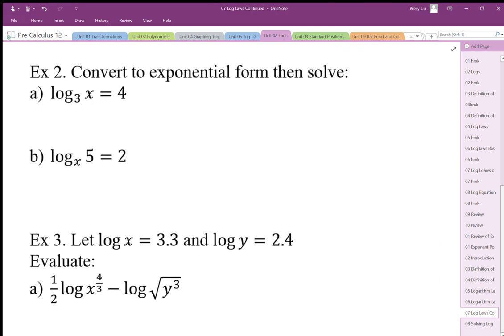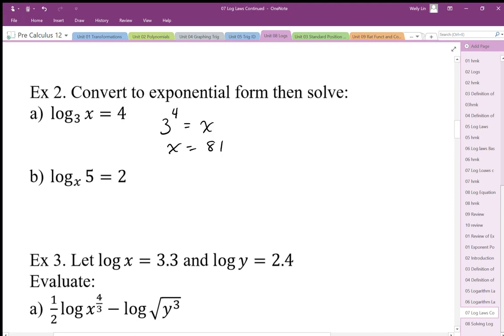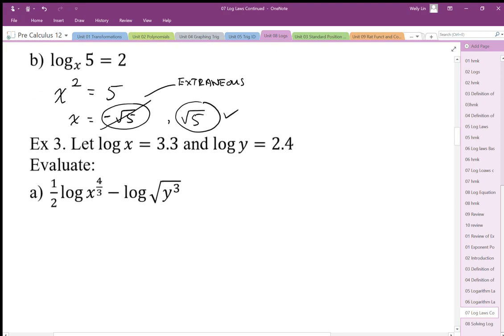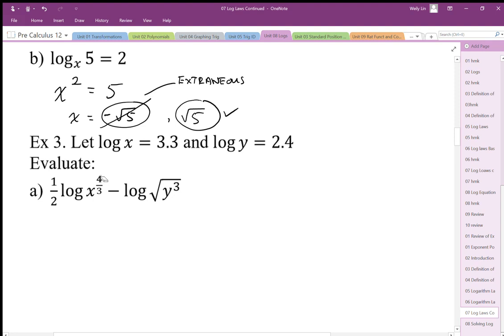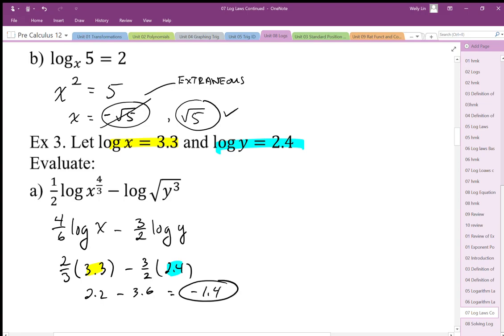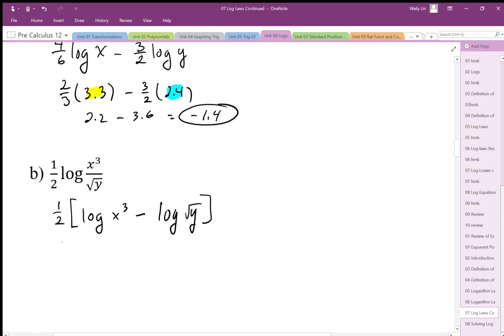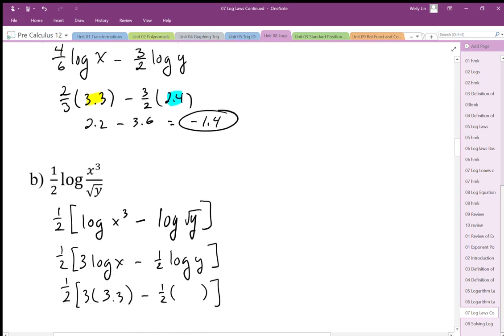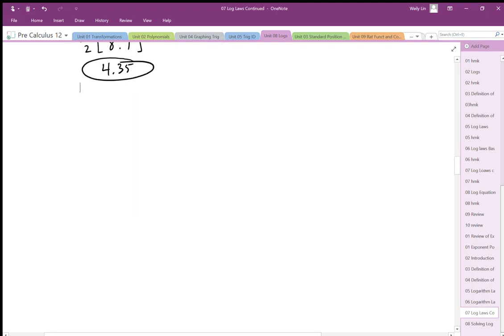07 Log Laws Continued Part2